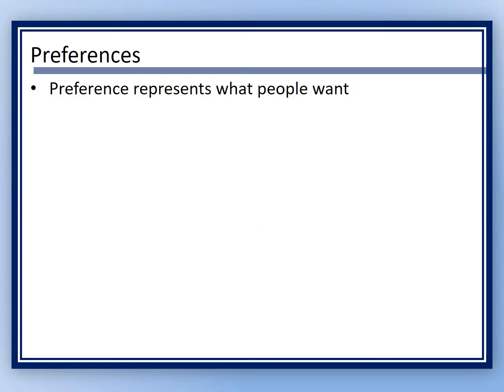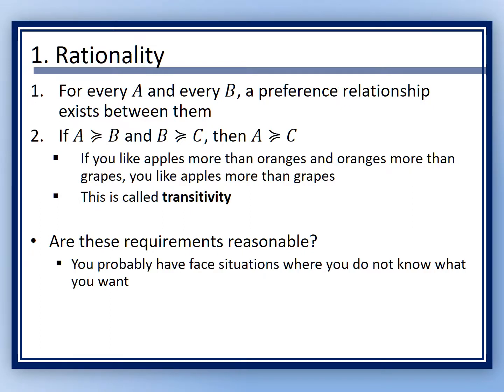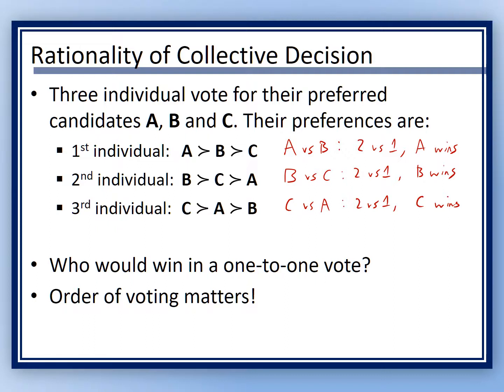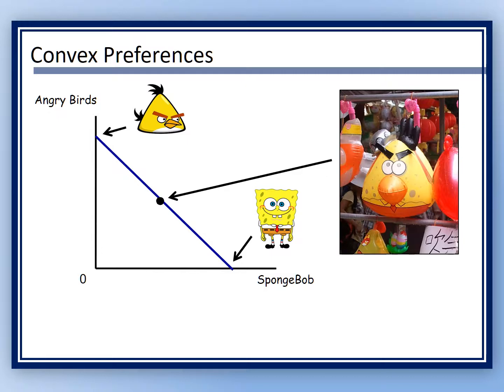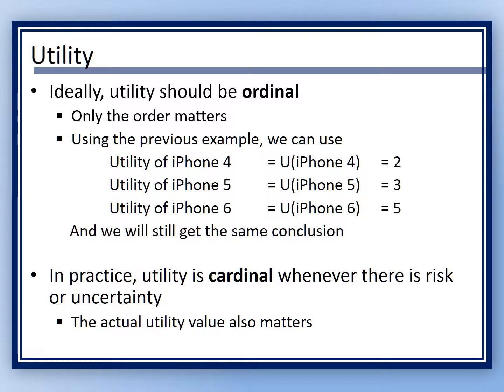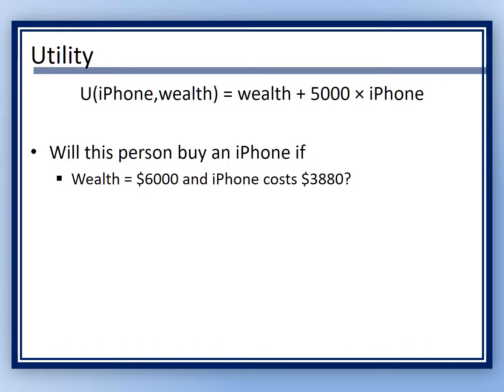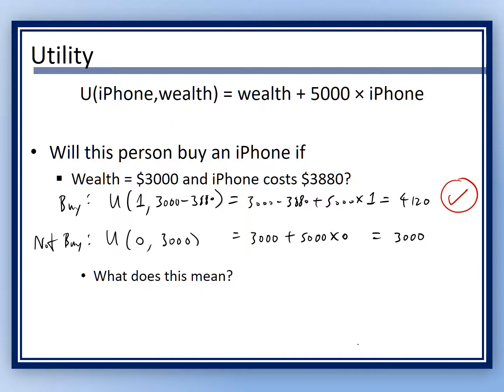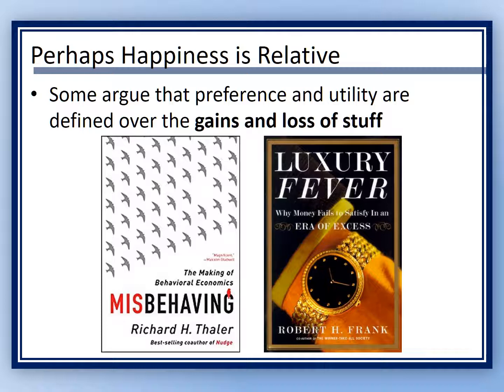2 - Rational Preference